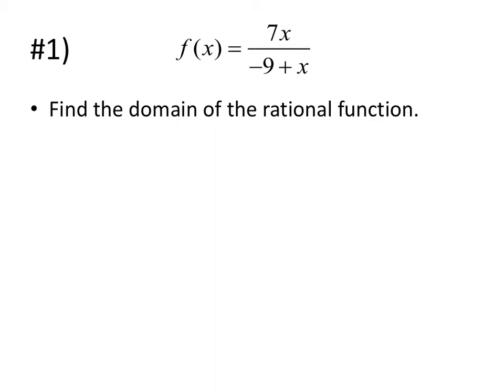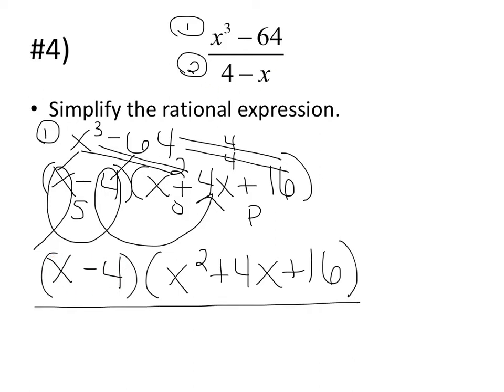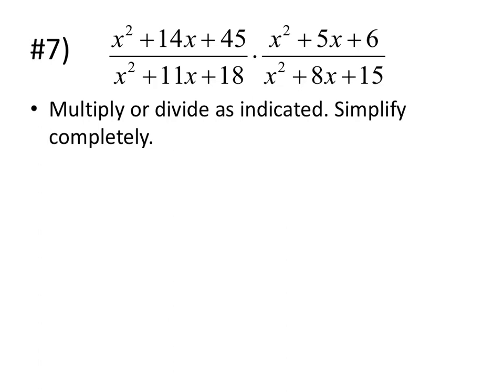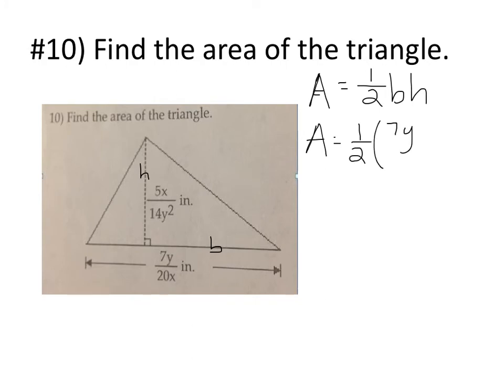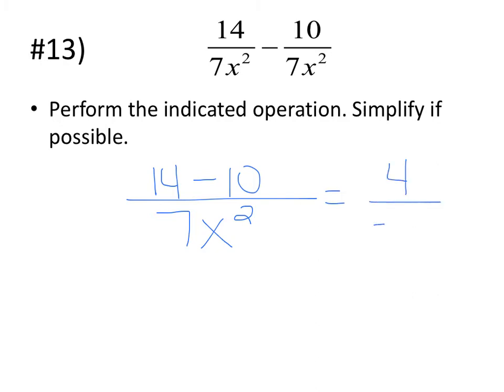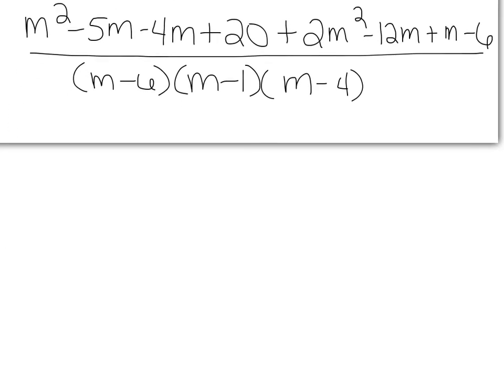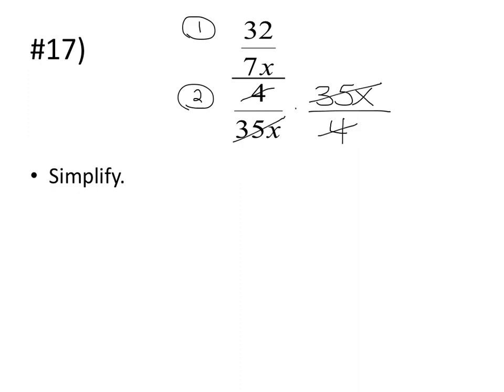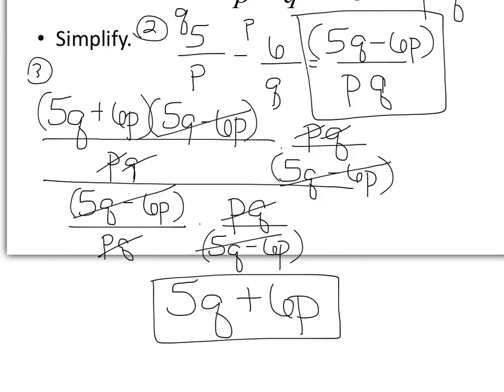6 1 - 6 3 Study Guide